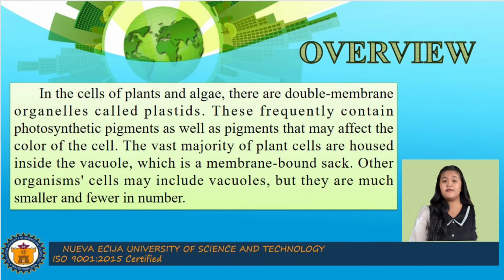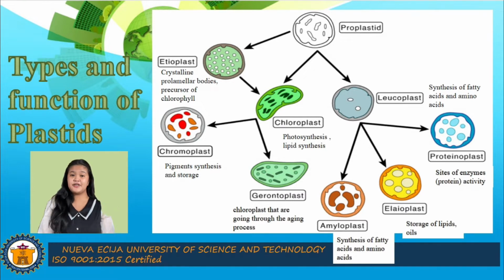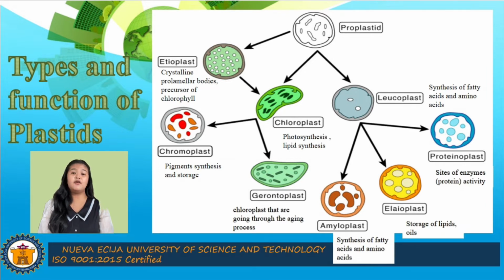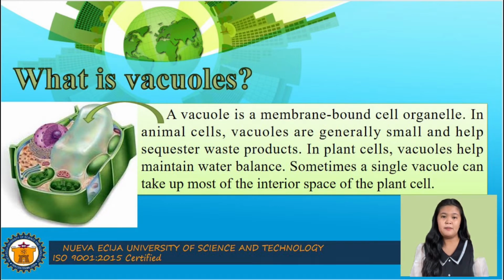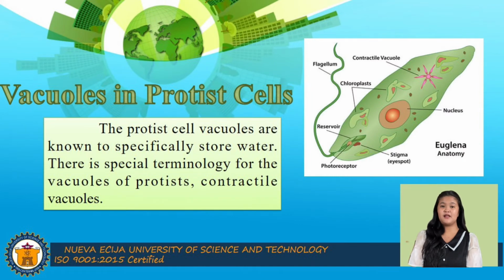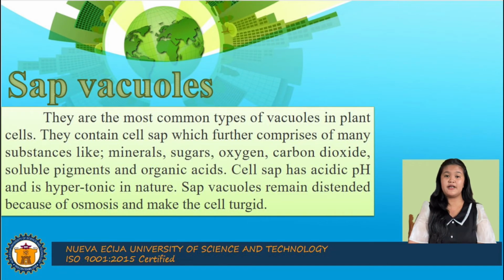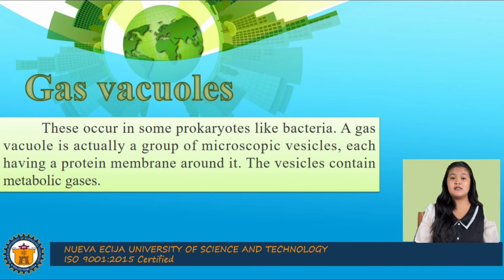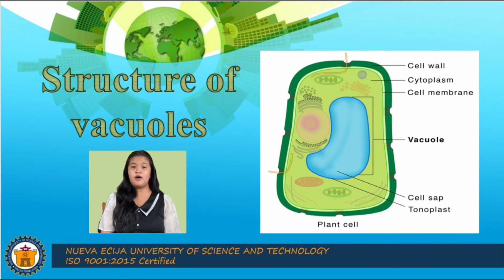D. Plastids and Vacuoles || Presented by: Jonalyn P. Bernardo